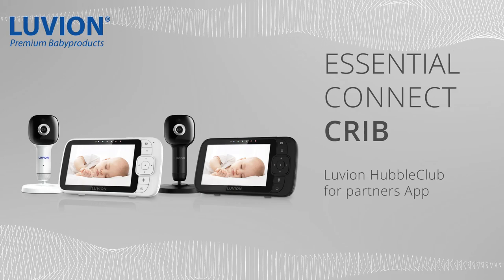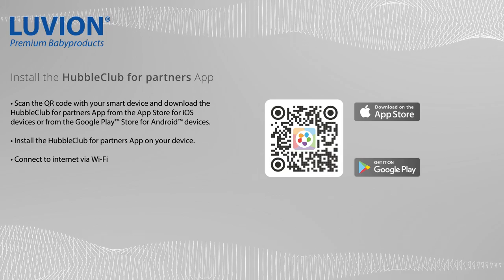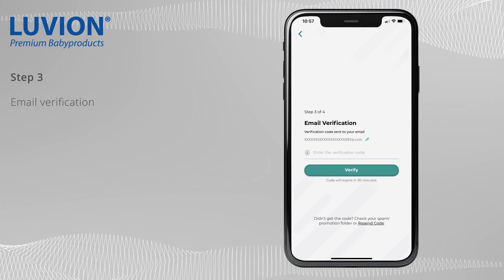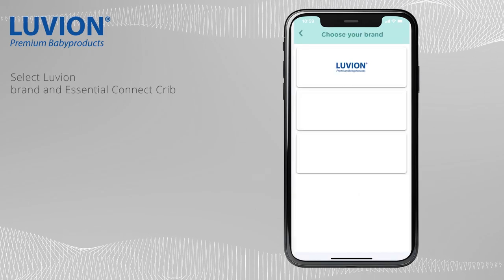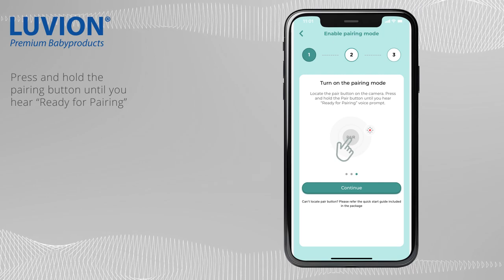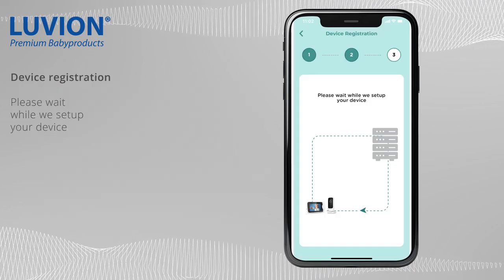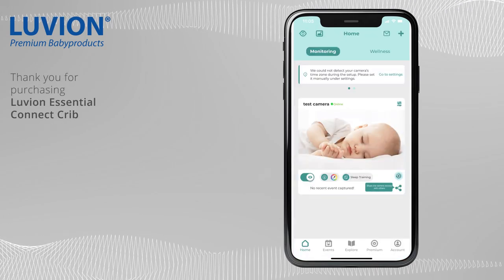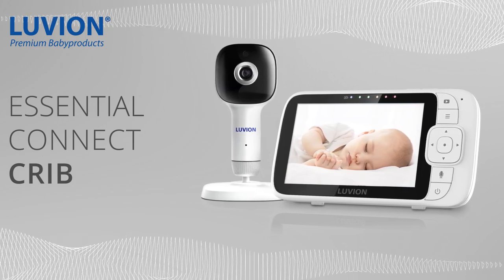Luvion Essential Connect Crib - Connect Camera to your Smartphone App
This movie shows how to connect the Essential Connect Crib Camera to the iOS and Android apps on your smartphone or tablet.